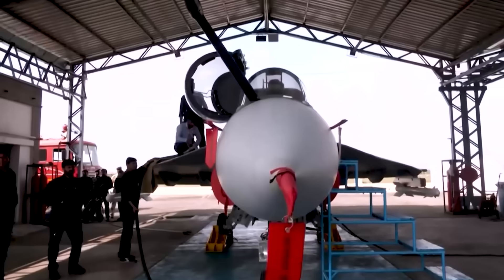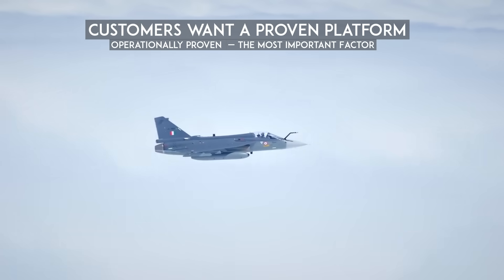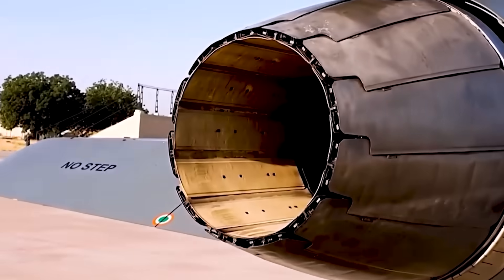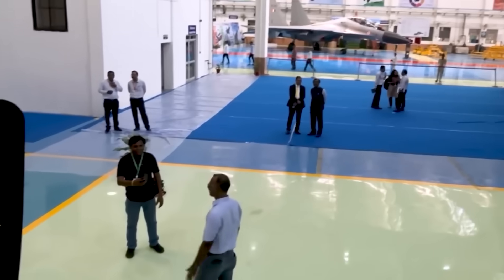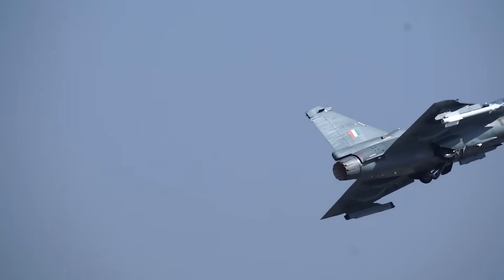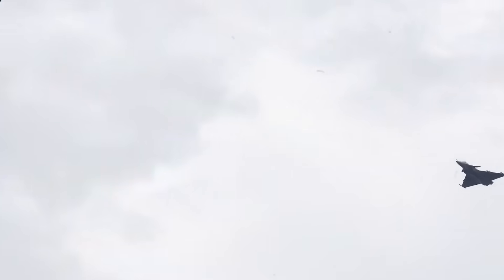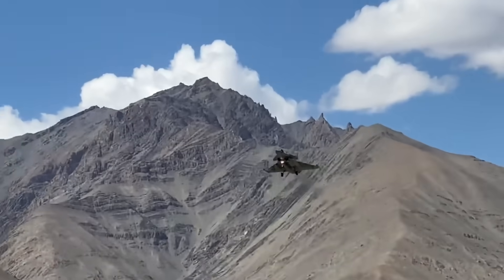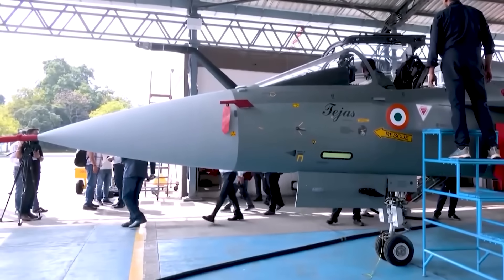India brings Rafale class capabilities to a much smaller aircraft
India’s Tejas Mk1A has arrived — and it’s nothing short of a revolution. Built on the foundation of the original Tejas, the Mk1A transforms a light fighter into a platform with Rafale-class capabilities. From a cutting-edge AESA radar and integrated electronic warfare suite to network-centric warfare and beyond-visual-range dominance, this jet is proof of how far India’s aerospace industry has evolved. The Indian Air Force’s trust in 83 Mk1A jets marks a new era of indigenous power, where India brings advanced, world-class technology into a much smaller, agile, and fully homegrown aircraft.